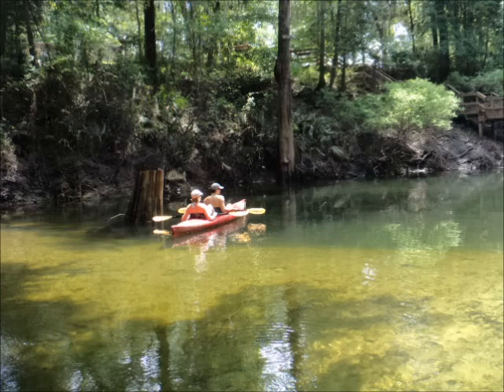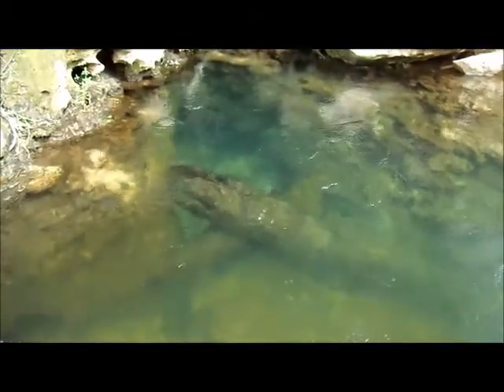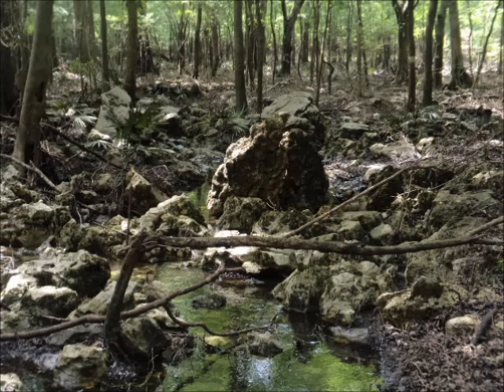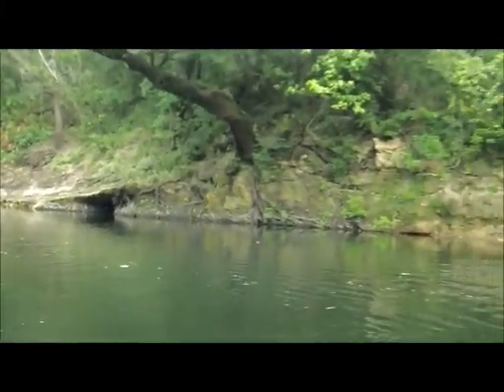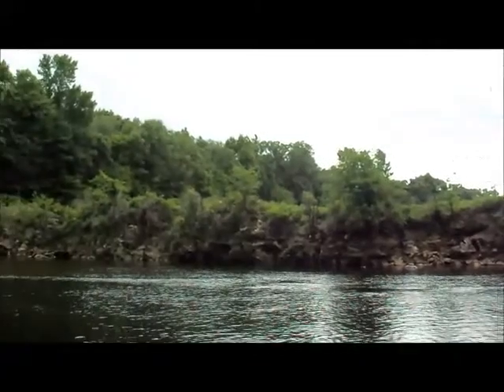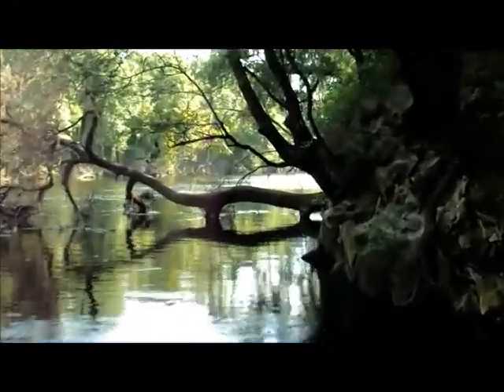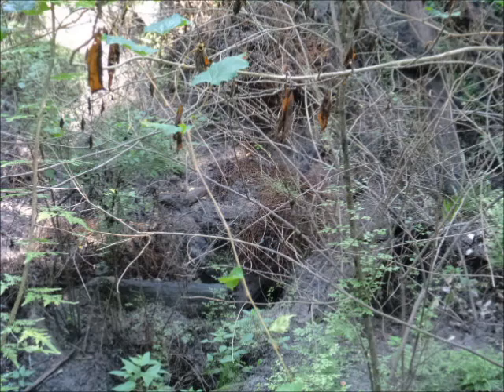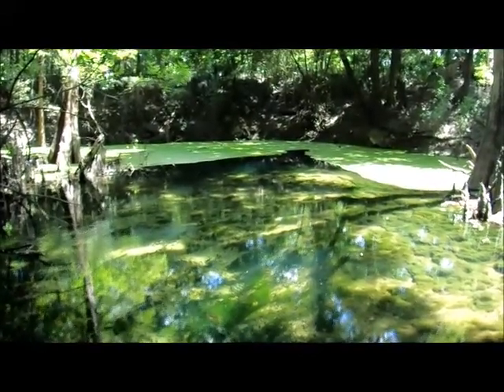Our Holly Point Treasures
springs and karst features around Holly Point